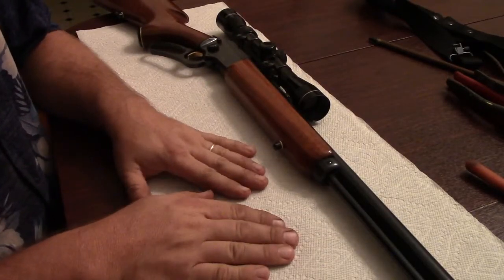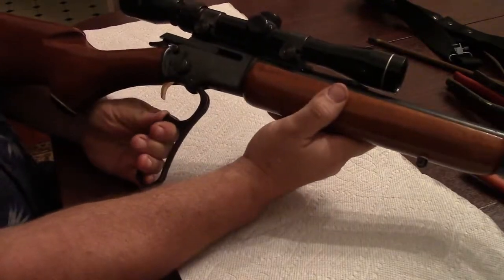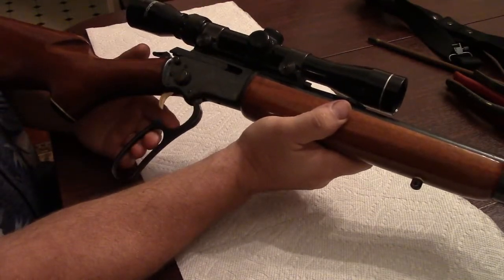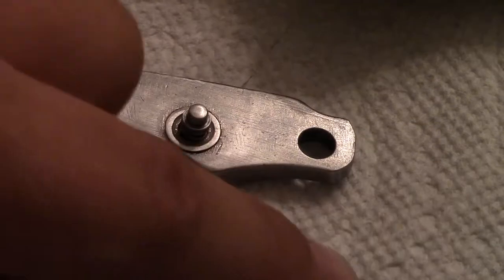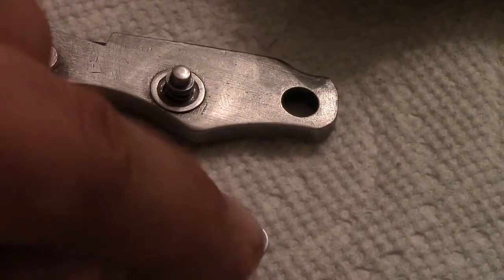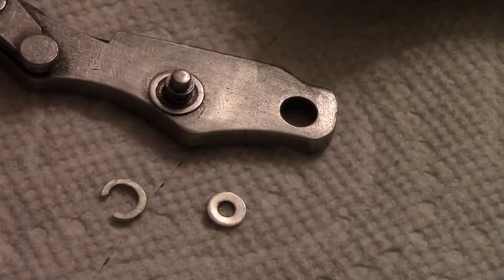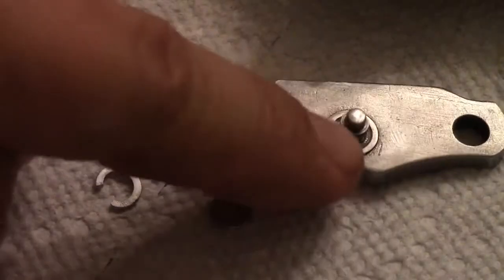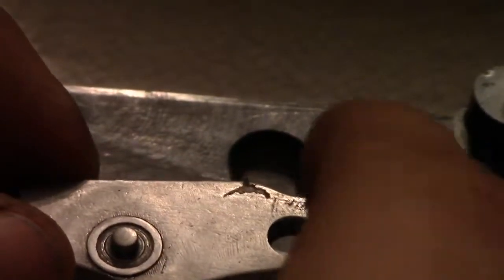Marlin 39A jam and carrier repair 22lr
Marlin 39A jamming carrier and repair. Disassembly and reassembly of Marlin 39a lever action. Marlin 39 lever action 22lr jams when trying to work the lever.